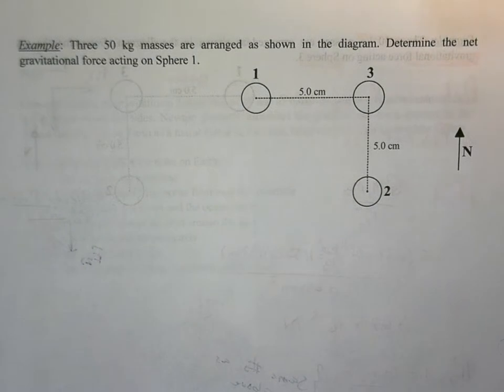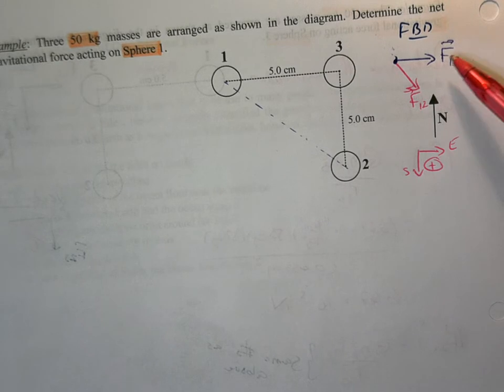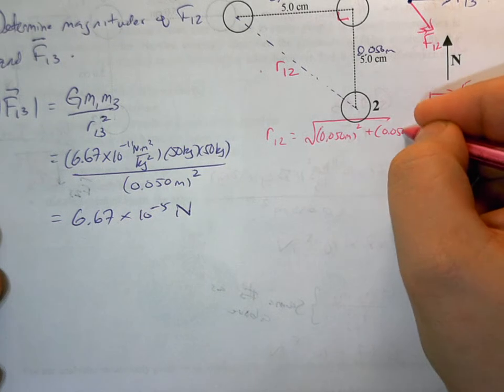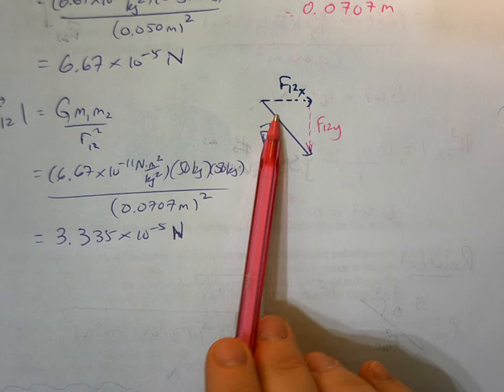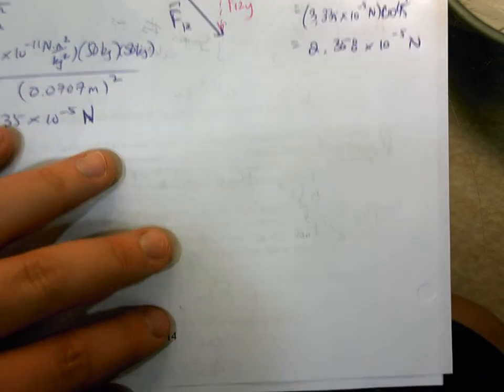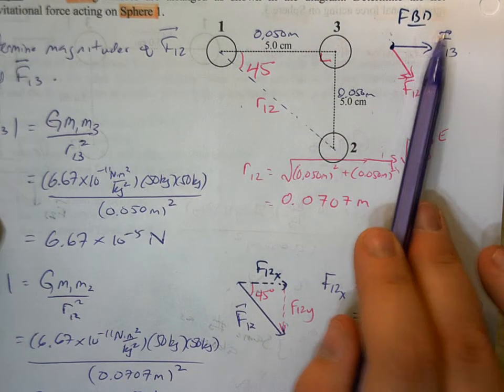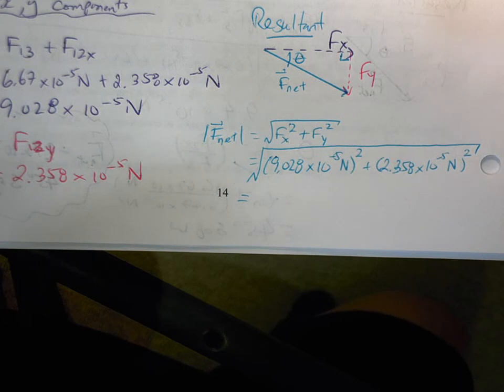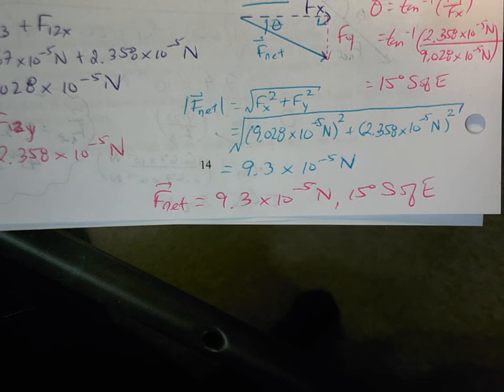P20 B2.2g - Force of Gravity with Three Masses (2D - non-right angle)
In this video, we look at determining the force of gravity acting on a mass when the lines that join to the other two masses do not form a right triangle and require a more extensive use of components.